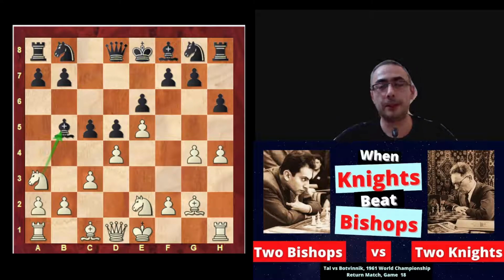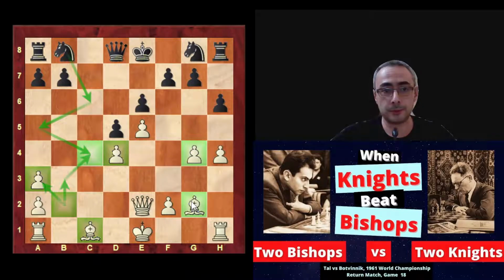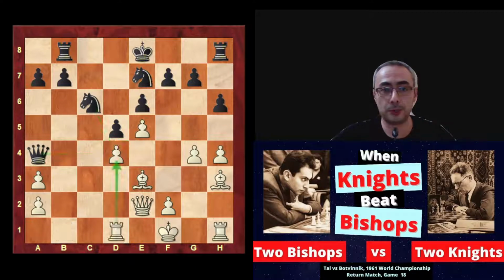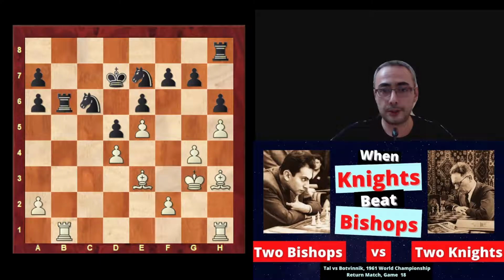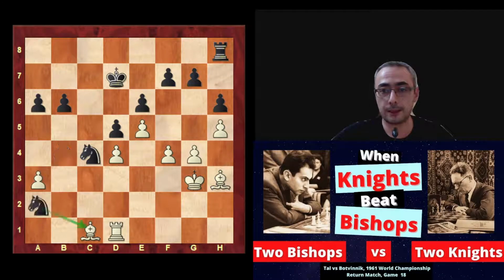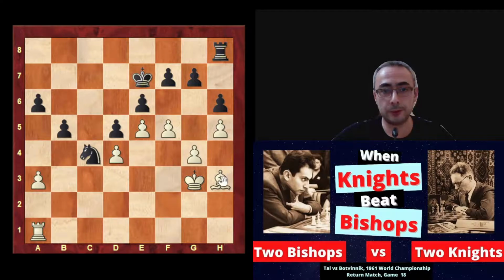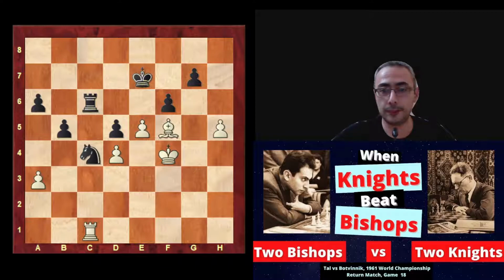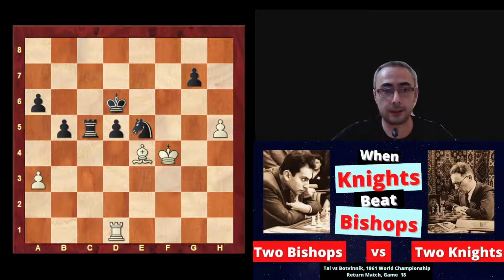Two Knights against Two Bishops. Tal vs Botvinnik, 1961 World Championship Return Match, Game 18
In this game two knights fight against two bishops. Botvinnik exchanges both of his bishops for Tal's knights. In result his two knights are much stronger than Tal's two bishops. In the endgame he wins a second pawn with simple tactics and Tal resigns.